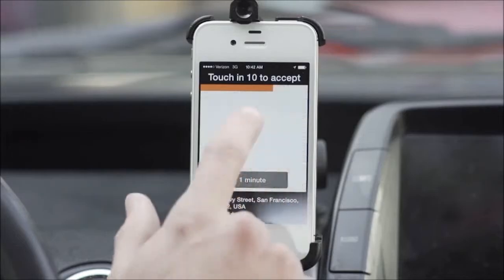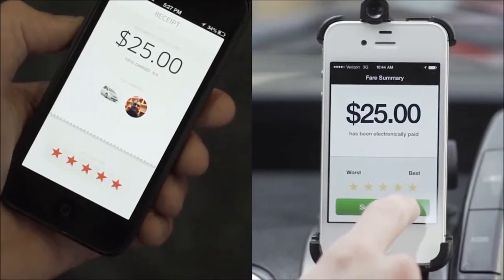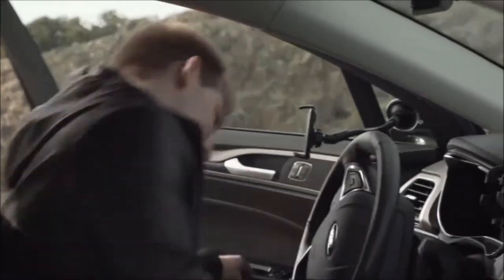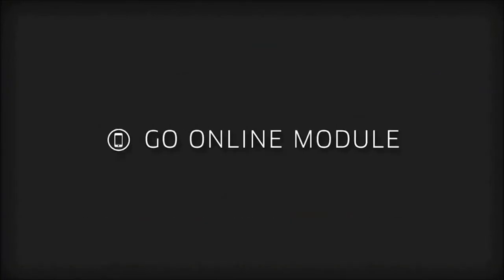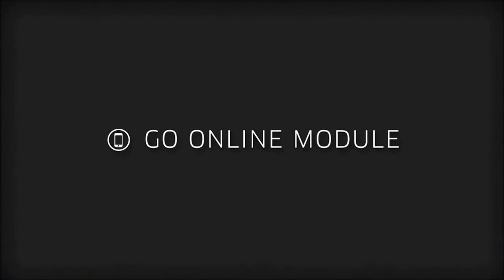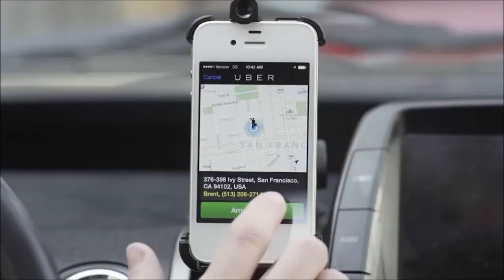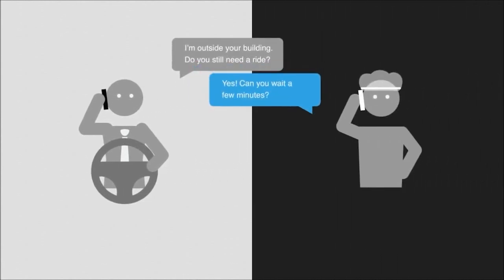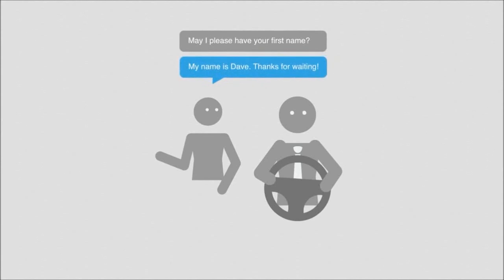Uber training video. Understanding the driver app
Have you been Deactivated by Uber or Lyft? Let us help you.

Private Driver / Chauffeur Course plus a bonus course surprise.
Learn how to make $500-$2,500 per day with my formula. You also receive a CERTIFICATE of completion.

Are you still waiting on your Background Check?

$$$ Maximize your profits at the Rideshare Driving School or start your own Fleet. I teach you how to become a private driver and build private clients.

When someone signs up for Buckle Membership or gets a Free Quote you will earn money every time and be able to track your success.

Ways to earn:

1.) You both get $5 when a friend signs up for Free Buckle Membership (Available Nationwide)

2.) You both receive $20 when someone receives a Free Buckle Quote (Only available in states where Buckle currently offers rideshare Insurance: PA, FL, TX, GA, TN, DE, IL, NV, MD)
**Note: Buckle Membership is only available to Gig-Workers.

Make $5-10k a month on Uber and Lyft referrals, here is how. My Rideshare Professor formula

Learn how to become a Private Chauffeur/Limo Driver and make minimum $500 per day and keep 100% of your earnings

$$$ Postmates food deliveries Join me as a Postmate now and get a starting bonus. Use my code

$$$ New Instacart Shopper I think you’d make a great Instacart shopper. It’s a flexible way to
earn money while shopping and delivering groceries with your own car, on your own schedule! Sign
... New Instacart Shopper Code: TKUNERT66101

$$$ Use the GetUpside Gas App$$$ to save on gas with prices on the rise. Hey, I love this app
for saving $ on gas. My code B9B35 gets you a 15c/gal bonus.. It’s free and easy to use.

Uber X, Uber XL, Uber Select, Uber Black, Uber SUV, Uber LUX or Lyft regular, Lyft Premier, Lyft

Plus driver. You will find Postmates, Uber, Lyft, rideshare, Doordash, Robinhood, Join Uber,

Join Lyft, Drive with uber, Tips, Money, GetUpside, DoorDash, Instacart, New Uber drivers, Uber

Driver Tips, Stocks, Uber Hubs, Grubhub, Uber Eats, Amazon, Amazon

Rideshare Professor
Dustin is Driving
The Simple Driver
Rideshare Driving School
Postmates Cities
Rideshare Hub
Drive Girl
Rideshare Revolution
Dark Road Run DRR
Driver Sensei
Driver Mike
Dave Uber Slave
Kevin Apptrepreneur
Steph On The Pedal
Auto Auction Rebuilds former Uber Man
San Diego Rideshare Pro
Rideshare Trixter
Inland Empire Salvi Rideshare Driver
Lincoln Auto Repair
Courial
LegalRideshare
Get Half My Commission
Mystro
Uber Stock News
Uber News
Uber Hubs
Lyft Hubs
Lyft News
Displayride
Amazon Flex
Instacart
Los Angeles Uber